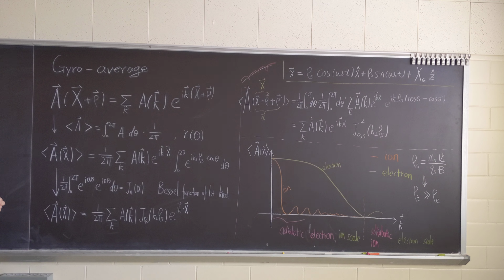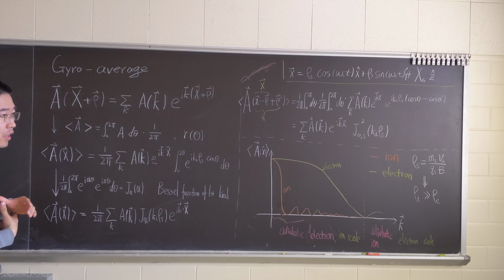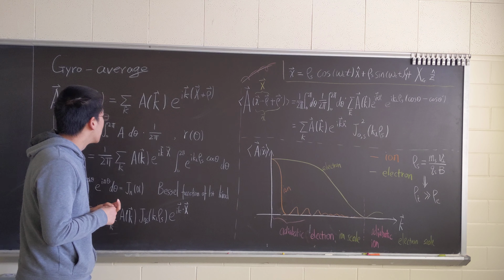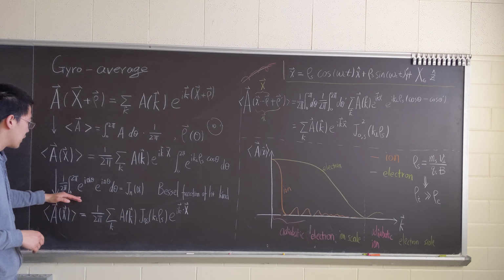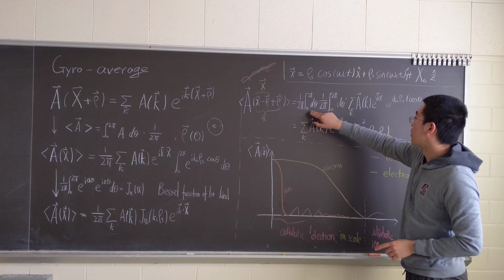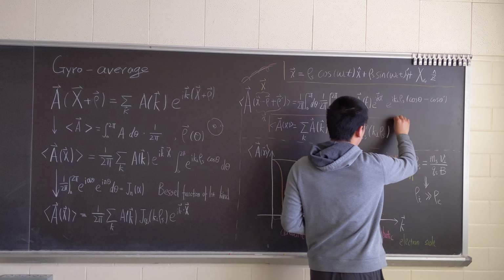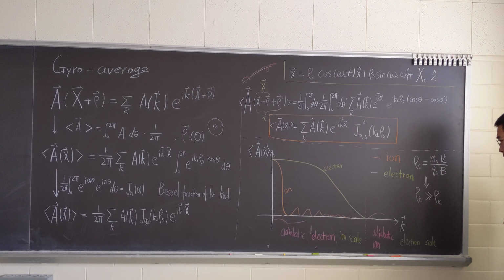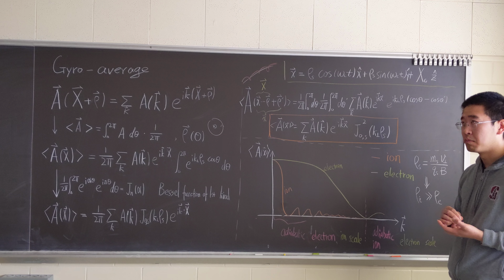Gyro-averaging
The electron scale is around k \rho_i greater 5 where ETG can be observed.